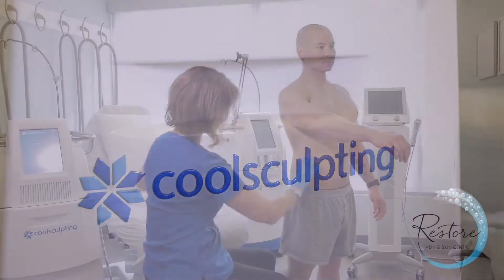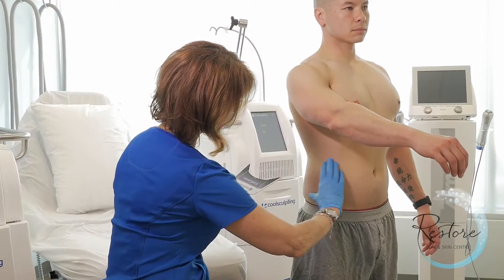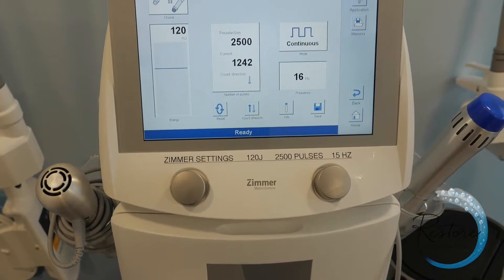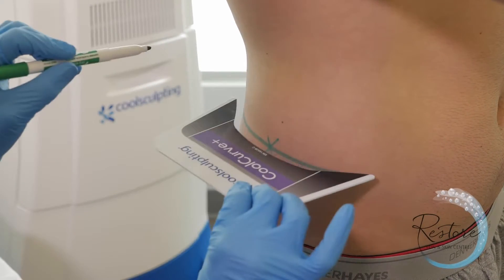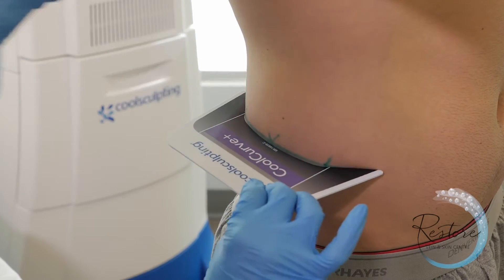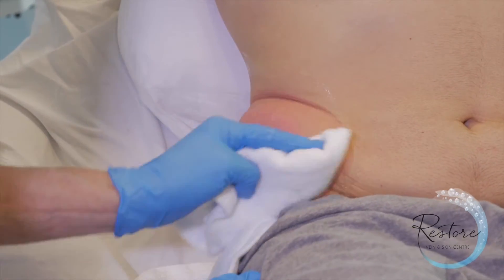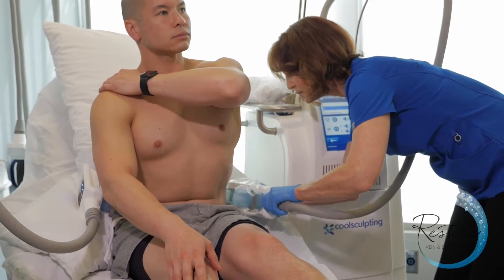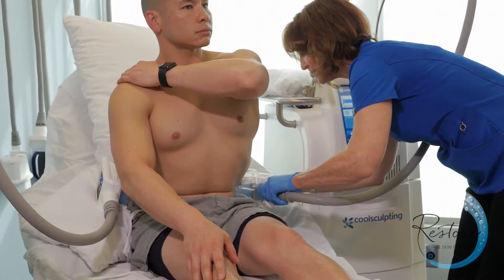Watch Dr. Mandy Wong of Restore Vein and Skin Centre talk about Coolsculpting!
Mandy Wong :Coolsculpting ZELTIQ